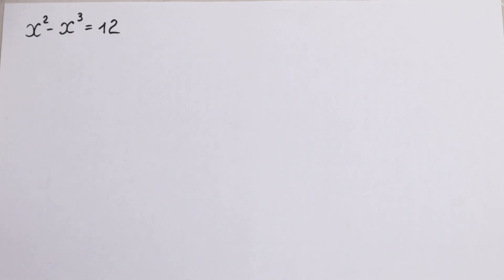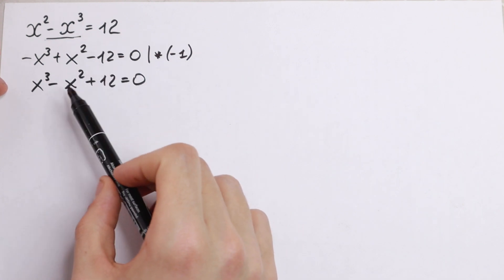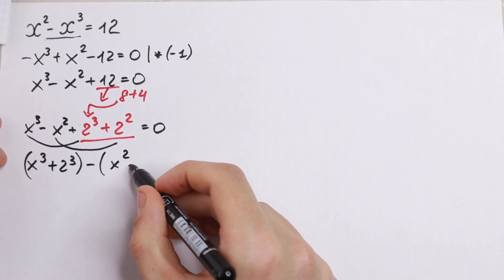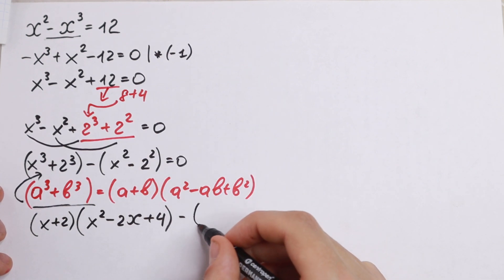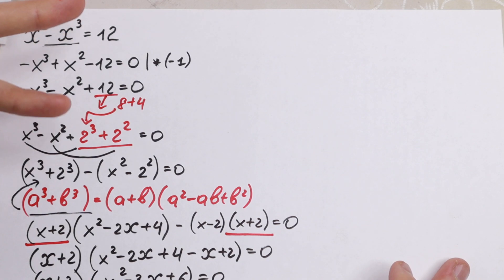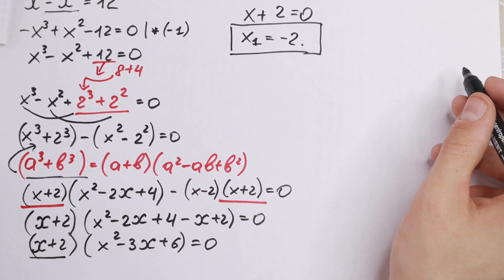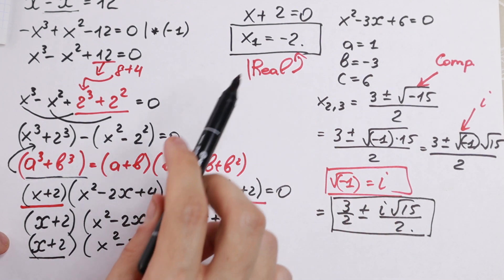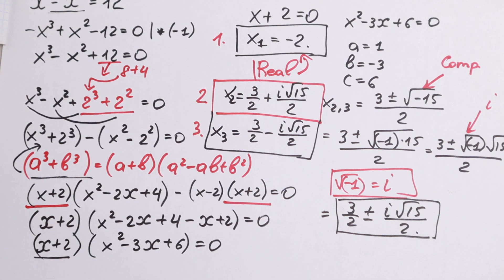University Entrance Exam | A Great Equation